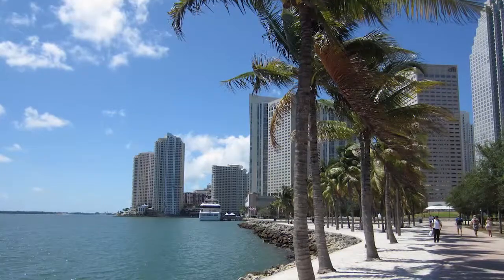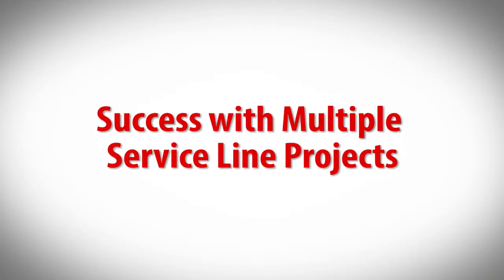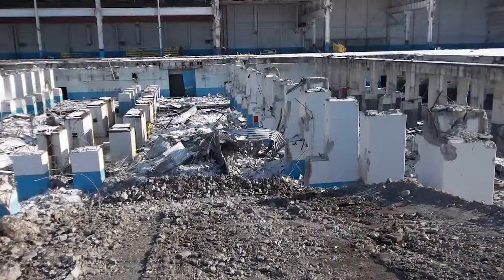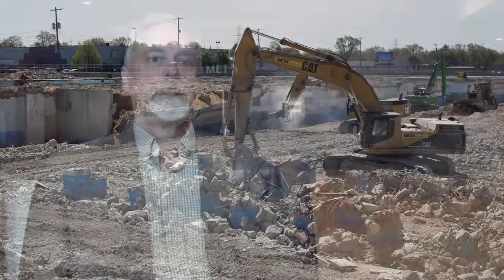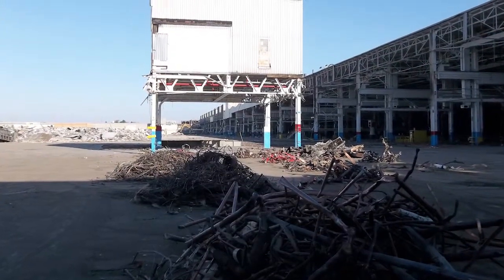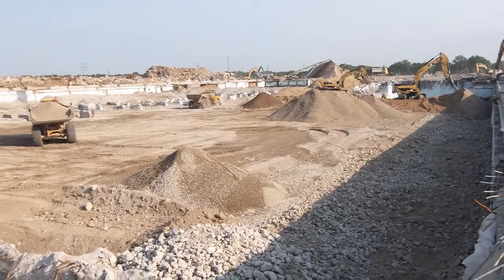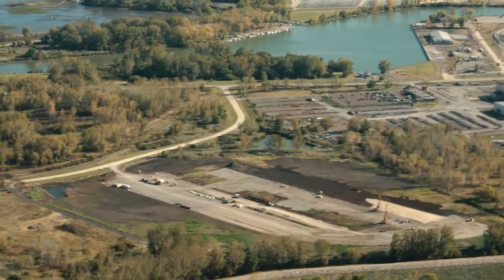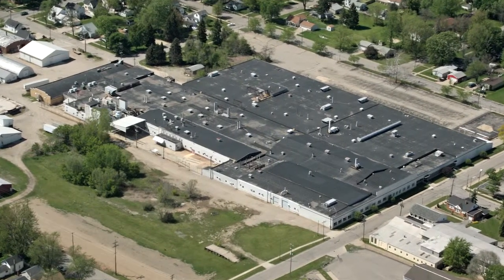Cross Selling in the Geotechnical Industry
James Harless of SME talks about how his company offers multi service line projects and why other geotechnical firms should consider it at the 2015 Geoprofessional Business Association's spring conference.